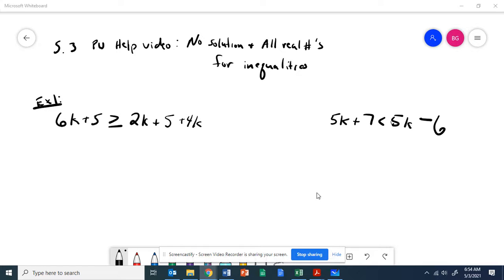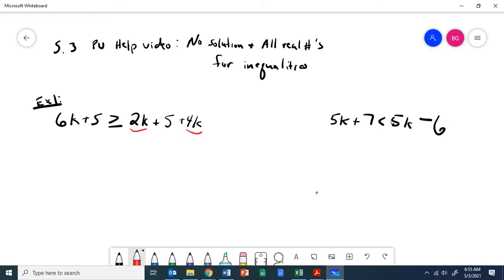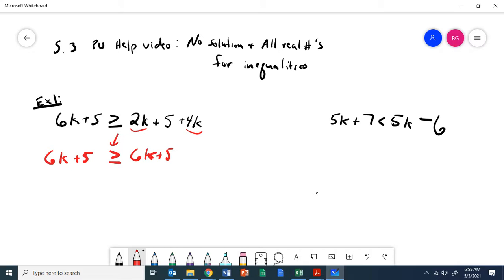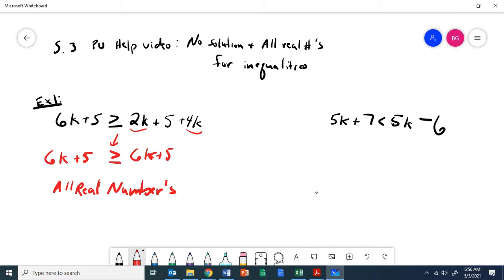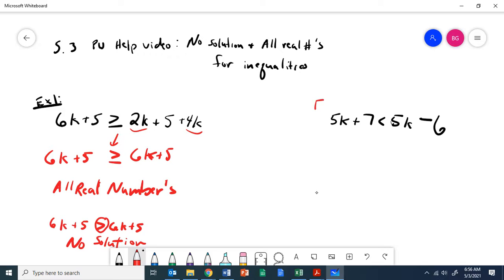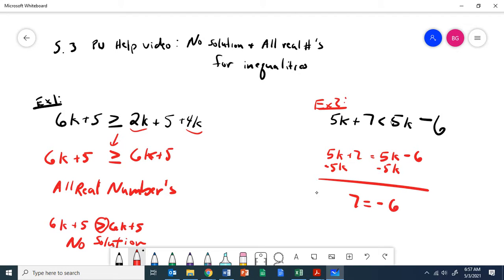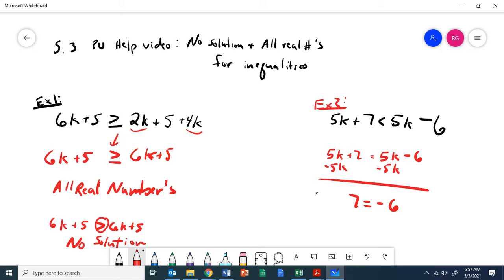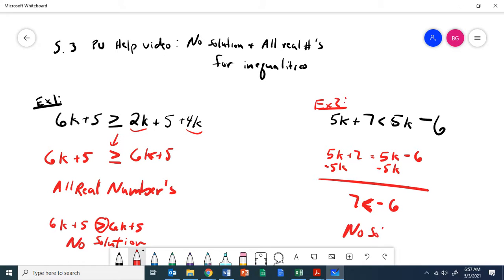No Solution and All Real Numbers for One Variable Inequalities